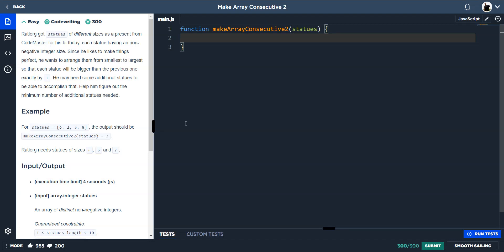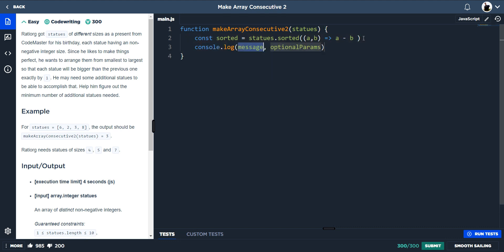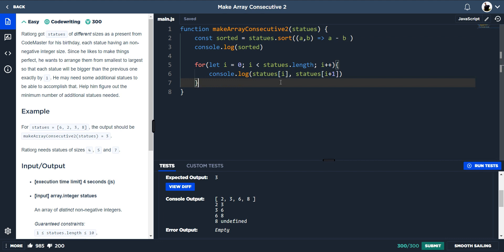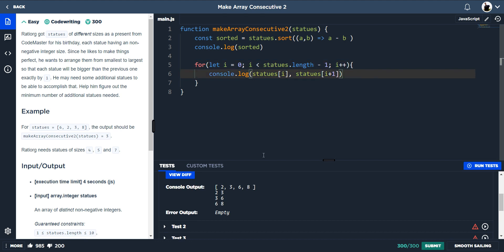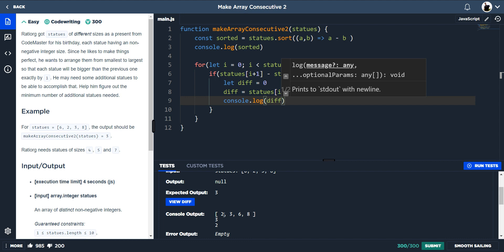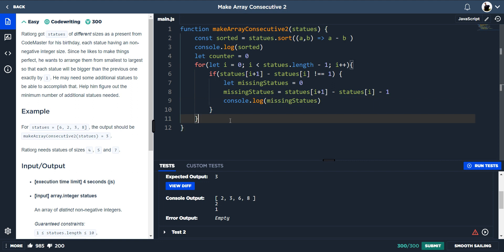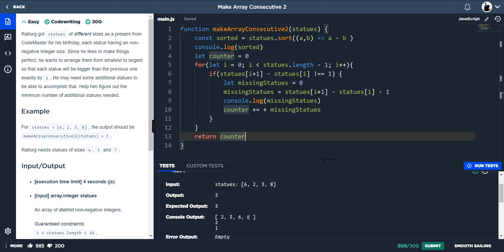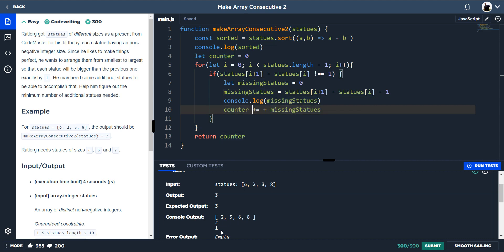Code Signal - Make Array Consecutive 2 - Javascript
A video on how to get to the solution to make array consecutive 2 using javascript